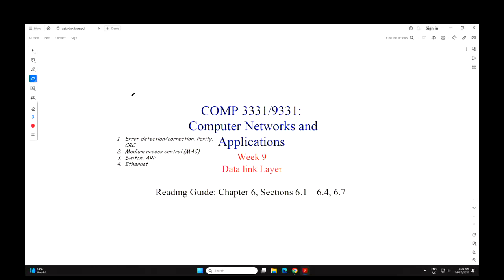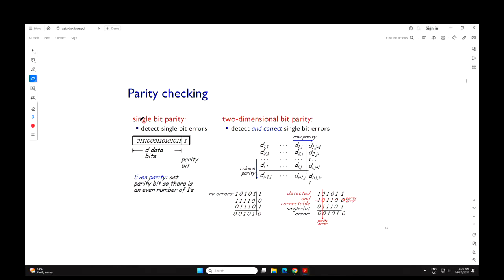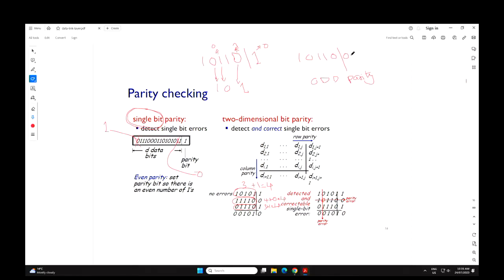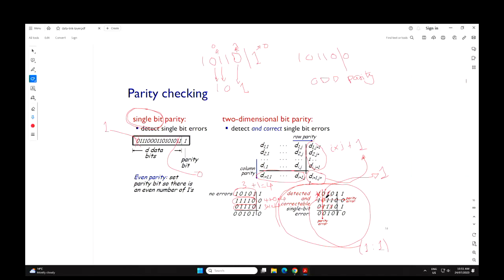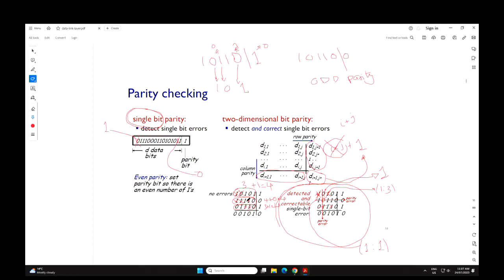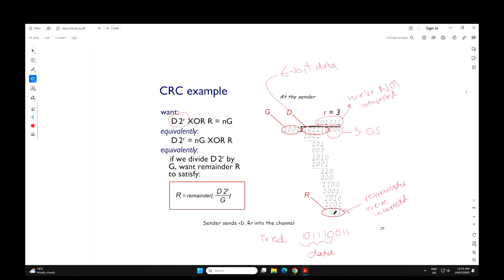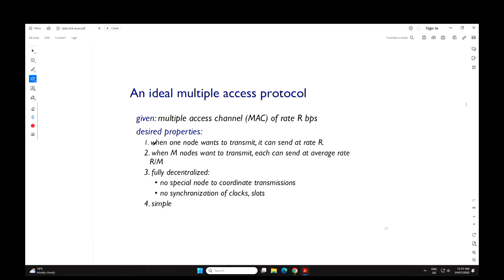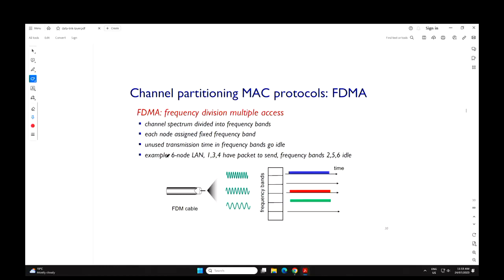Week 9 Monday